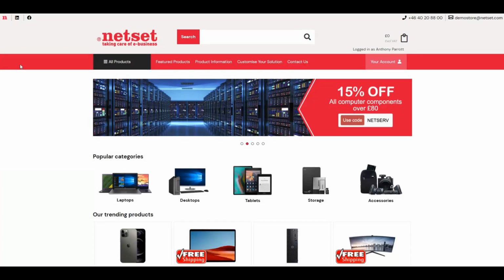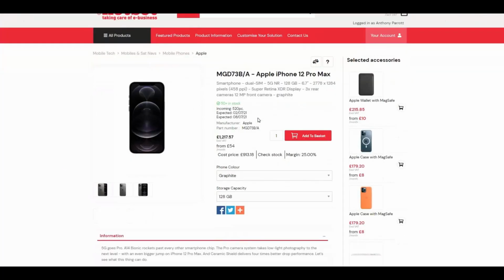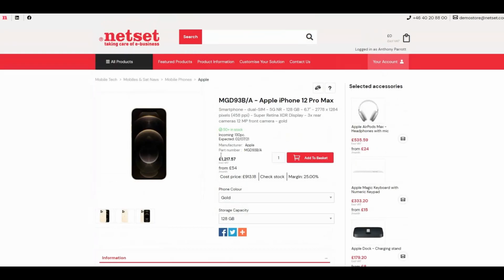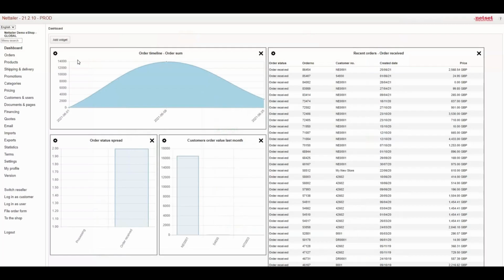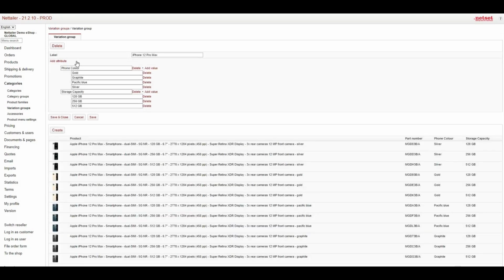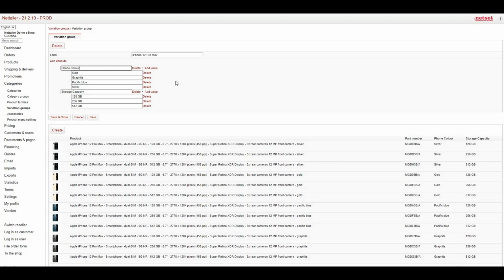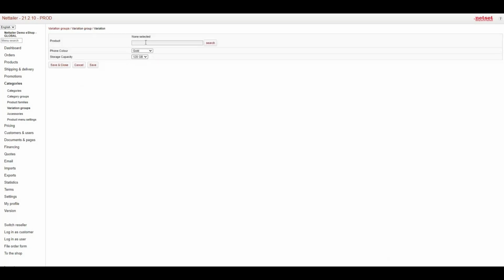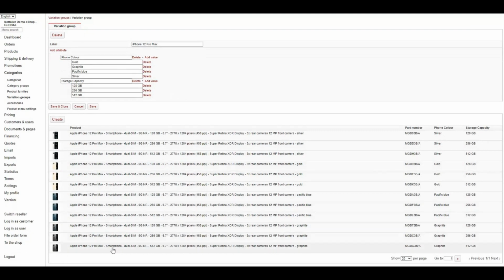Nettailer Tutorials: Product Variations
A How-to guide to the Product Variations feature in Nettailer.